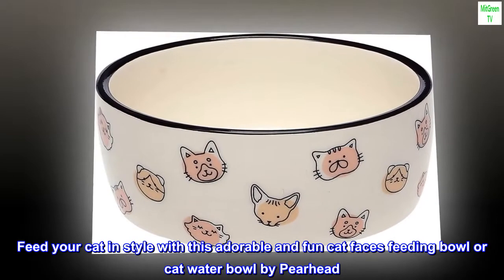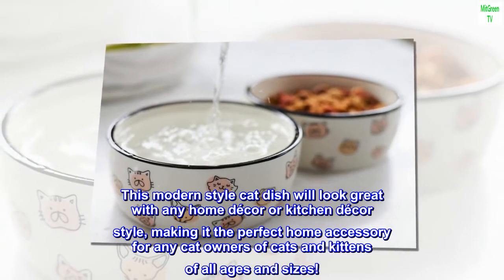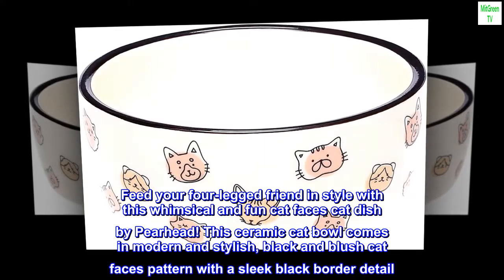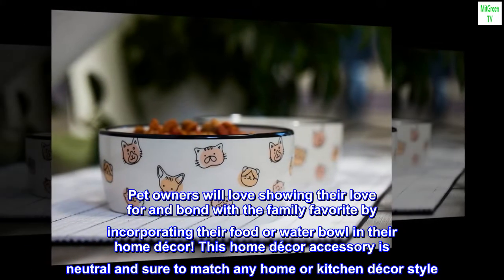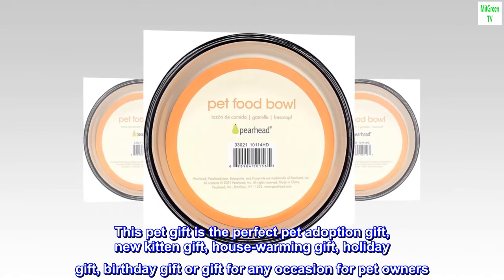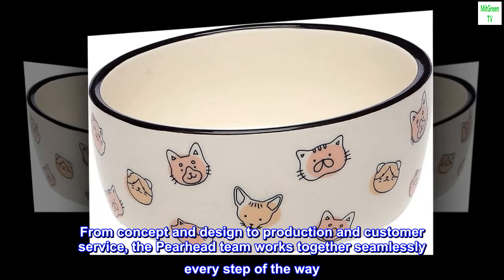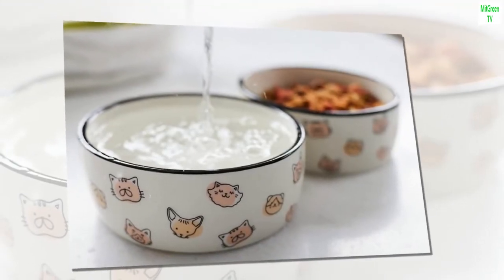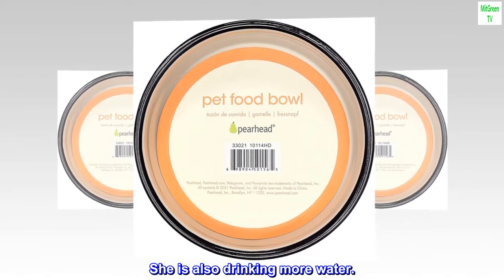Pearhead Cat Faces Pet Bowl, Cat Water and Food Dish, Pet Owner Cat Accessory, Ceramic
Feed your cat in style with this adorable and fun cat faces feeding bowl or cat water bowl by Pearhead
Includes one ceramic dishwasher safe and microwave safe cat bowl with blush and black cat face designs and black border
This modern style cat dish will look great with any home décor or kitchen décor style, making it the perfect home accessory for any cat owners of cats and kittens of all ages and sizes!
This pet bowl is the perfect pet gift, adoption gift, new kitten gift, housewarming gift, holiday gift, birthday gift or gift for any occasion for pet owners and their furry best friends!

Feed your four-legged friend in style with this whimsical and fun cat faces cat dish by Pearhead! This ceramic cat bowl comes in modern and stylish, black and blush cat faces pattern with a sleek black border detail. Pet dish is microwave safe, dishwasher safe and perfect for cats of any age, size and breed. Pet owners will love showing their love for and bond with the family favorite by incorporating their food or water bowl in their home décor! This home décor accessory is neutral and sure to match any home or kitchen décor style. This pet gift is the perfect pet adoption gift, new kitten gift, house-warming gift, holiday gift, birthday gift or gift for any occasion for pet owners. At Pearhead, we aim to create genuine, quality products to celebrate your special moments in life. We are a family of designers, marketers, and trendsetters bringing products to life that will bring a smile to your face. From concept and design to production and customer service, the Pearhead team works together seamlessly every step of the way. Whether your baby is celebrating their first year of life, you are announcing your pregnancy, or your pup is celebrating his first holiday season, Pearhead is here to share your moments in style.

my cat loves her new bowl.
my cat had a small sore on her chin and the vet said it was from plastic bowls. since I bought this ceramic bowl no more problem. it is just the right size and easy to keep clean. She is also drinking more water.